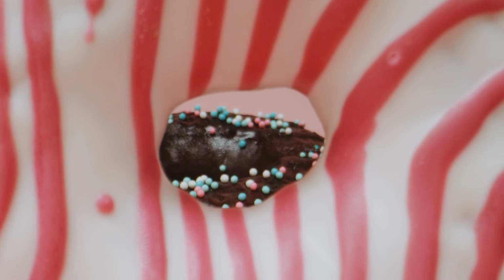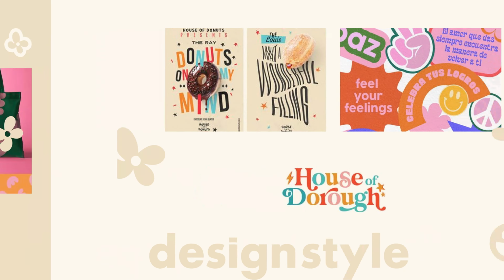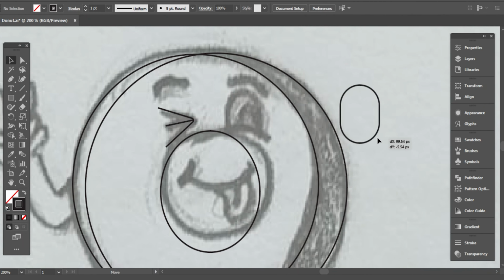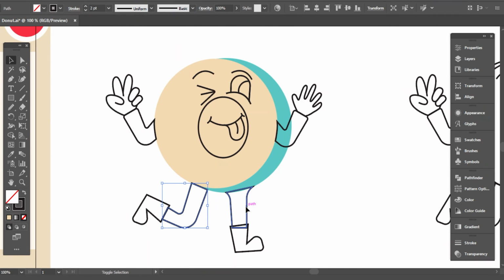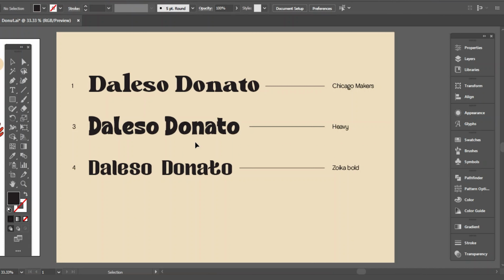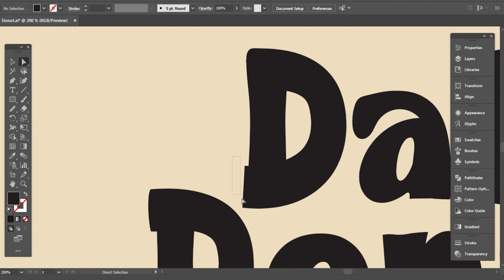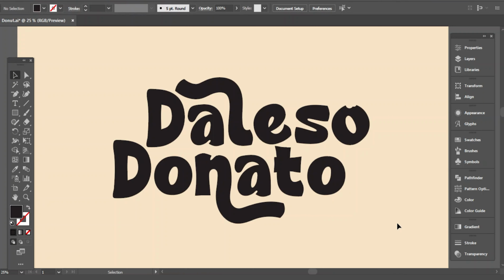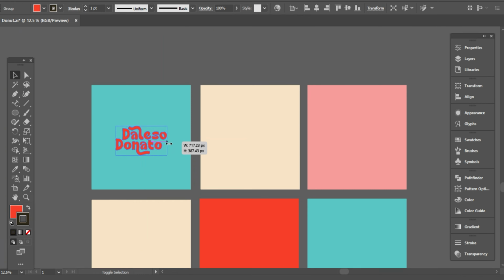Design a Delicious Brand With Me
In this video I'll be walking you guys through a mouth watering process of
designing a brand identity for a donut company. An eye-catching brand with an amusing character icon as a main logo.